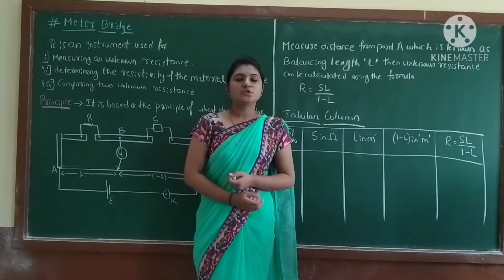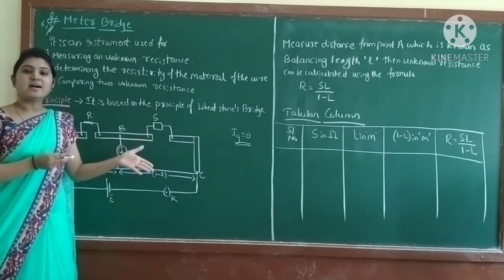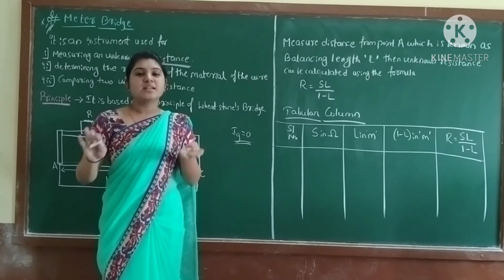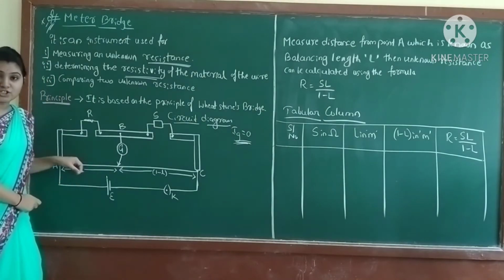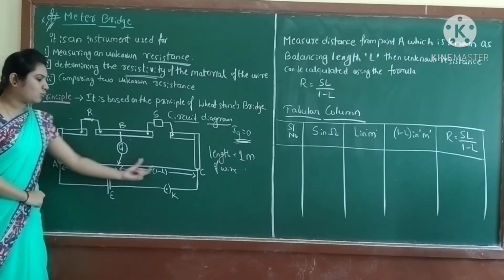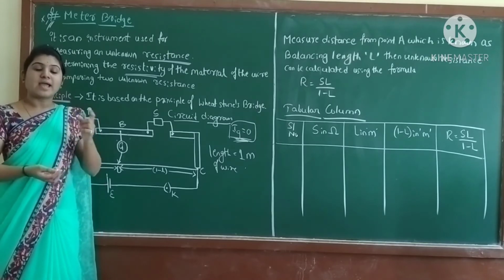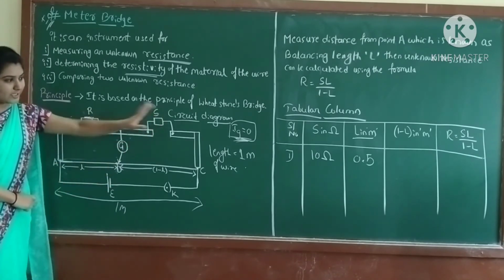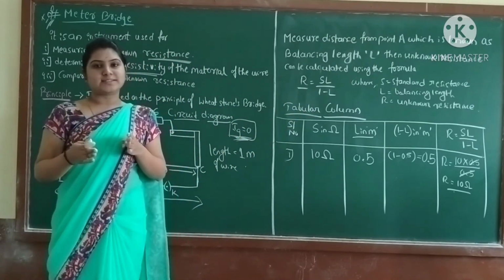Current Electricity ll Part 21 ll Pu 2 ll based on NCERT